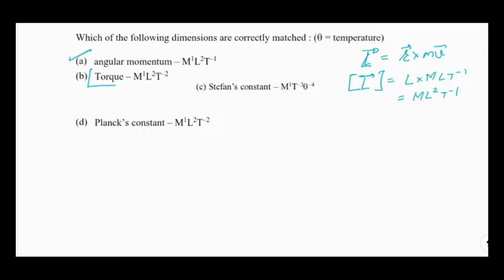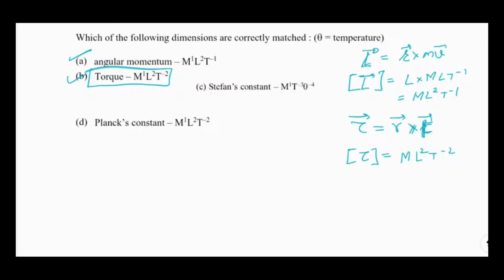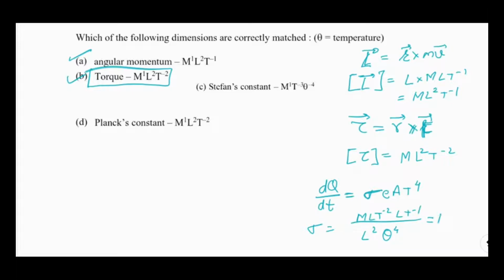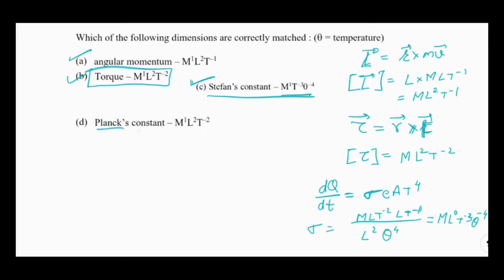Unit Dimension and Error | Q4